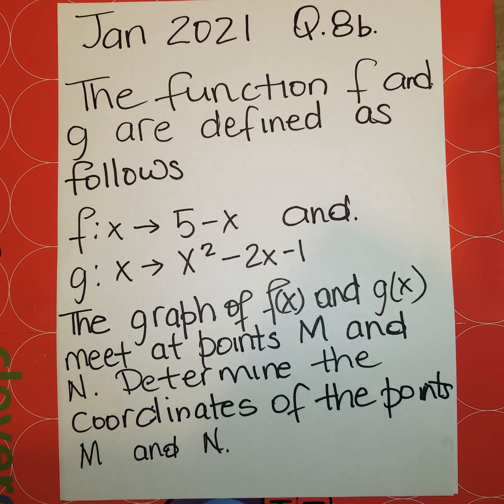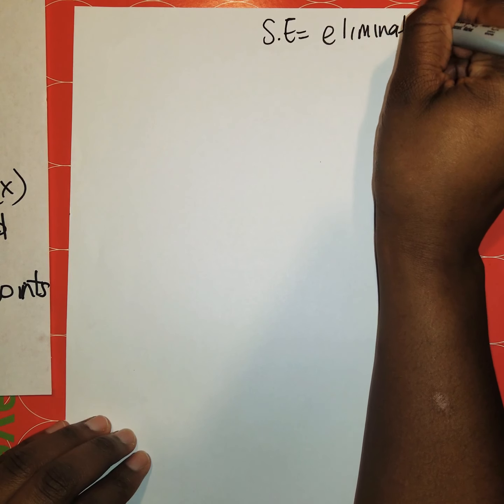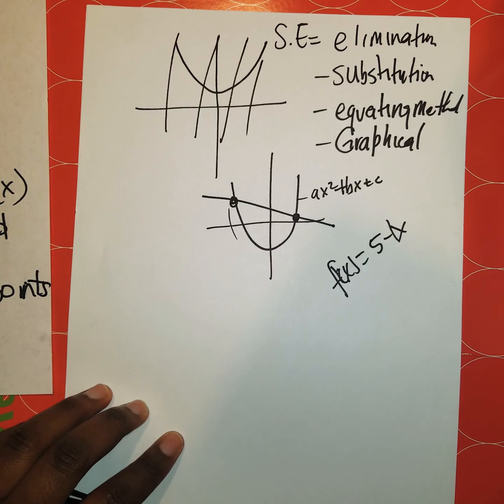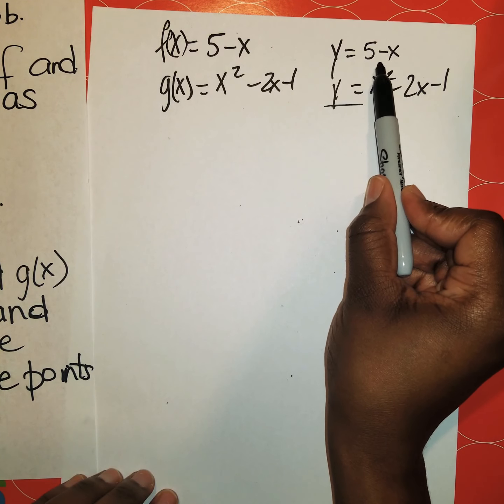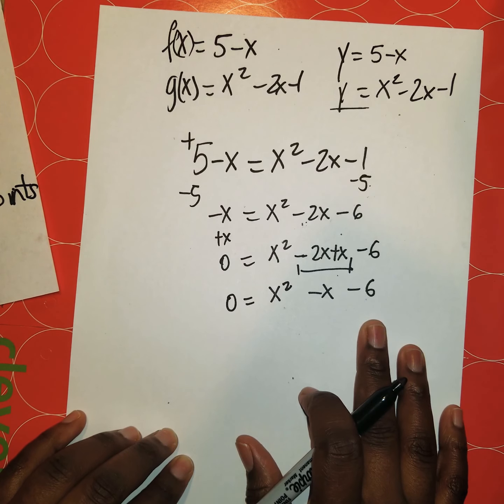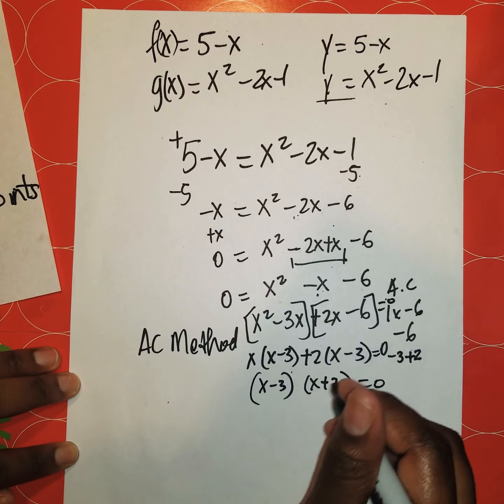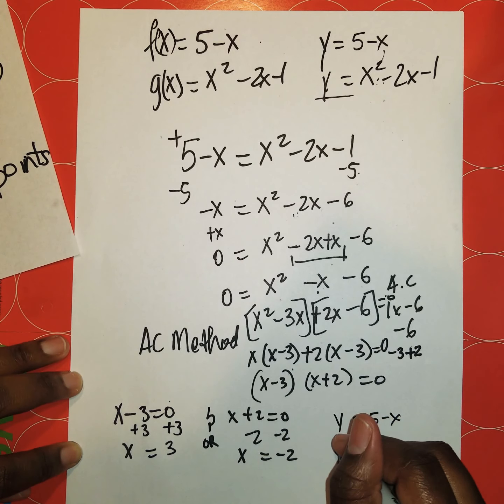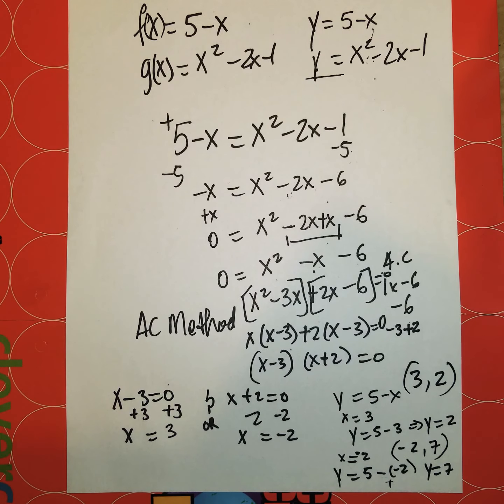Jan 2021 CXC Q 8b| Super easy